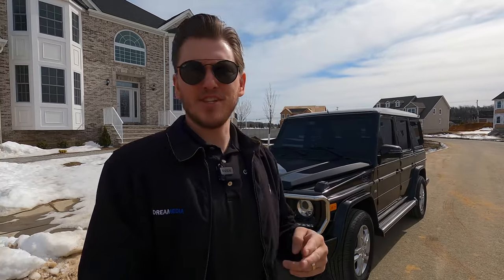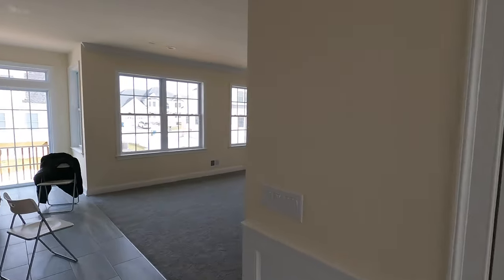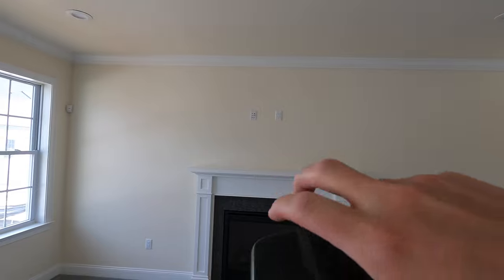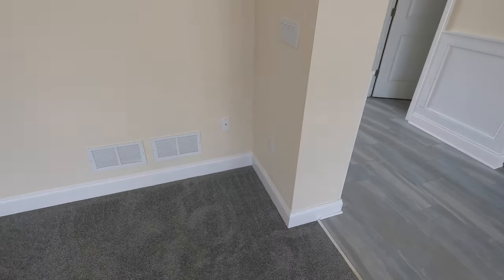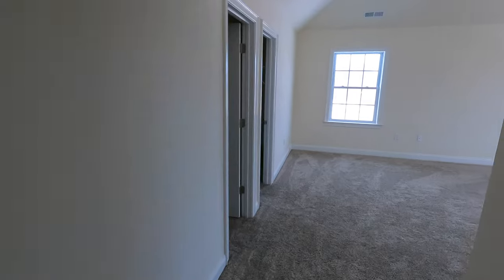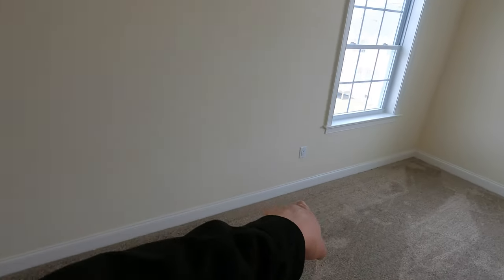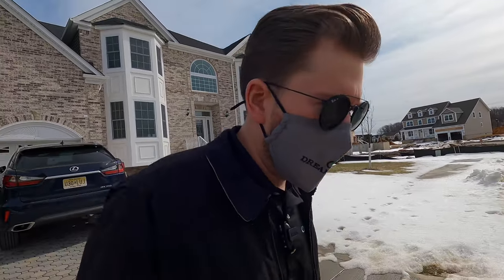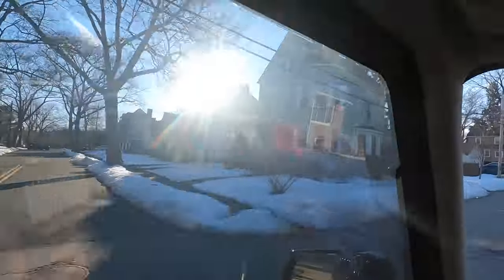New Construction Home: Planning phase Focal 5.1 and Whole Home audio Design Monroe NJ